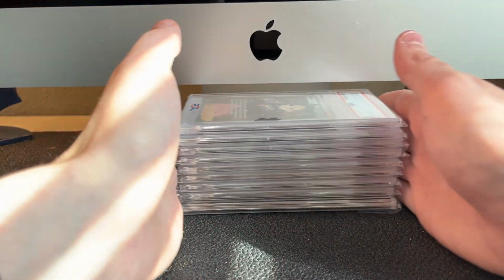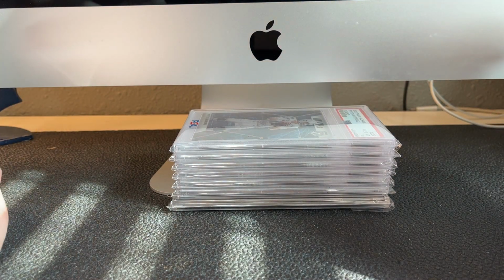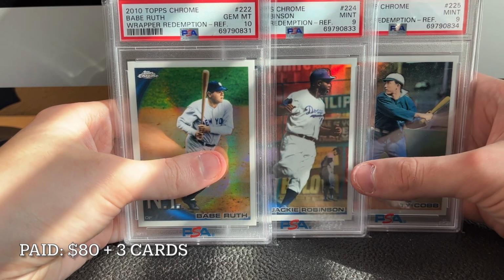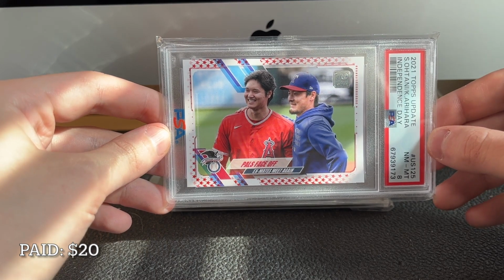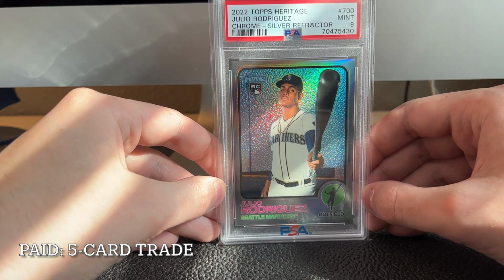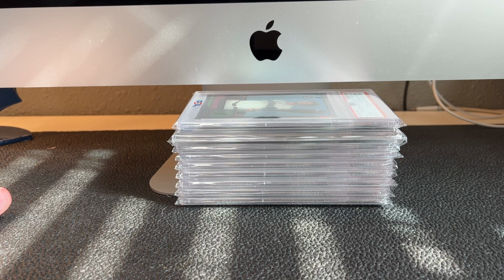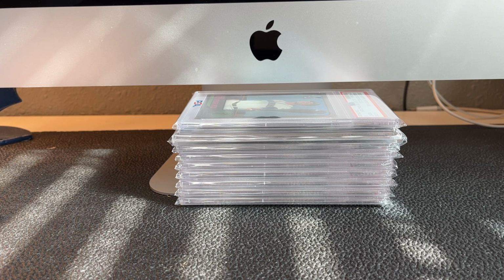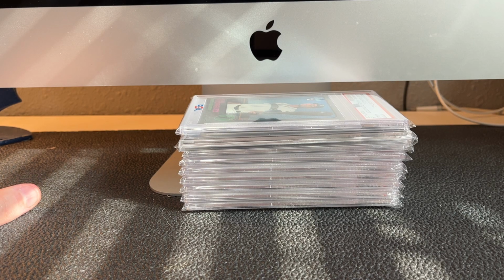Fishers Card Show Recap & Review (February 2023)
Card show recap and review for the card show in Louisville, KY on February 18, 2023 including purchases, sales, and trades.

The TripleCrown24 YouTube channel is focused around one dealer's journey through the hobby via card shows, discourse with fellow hobbyists, and grading submission reveals. Today's video recaps the buy/sell/trade transactions from my most recent card show.